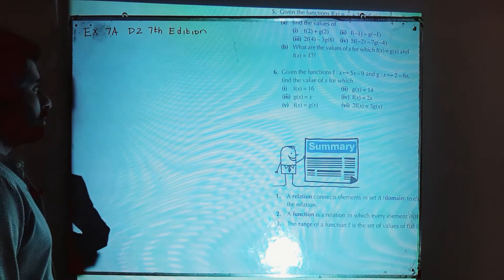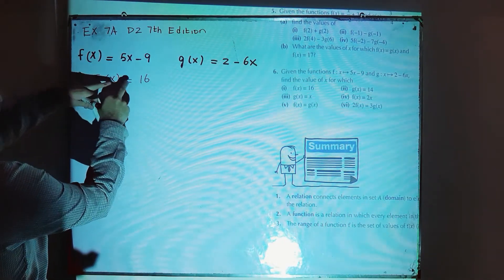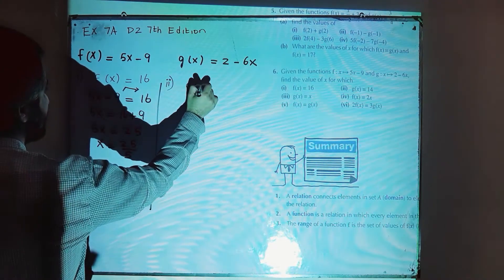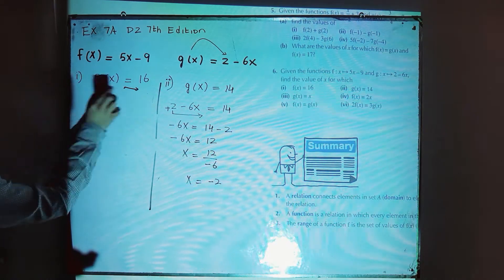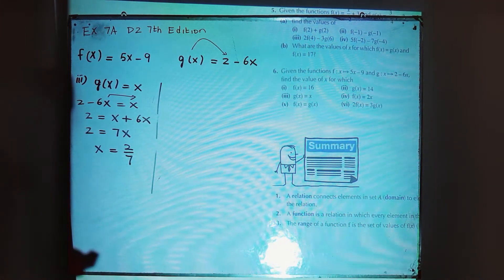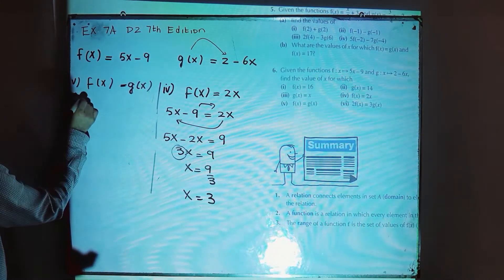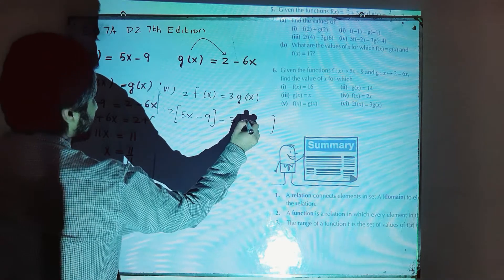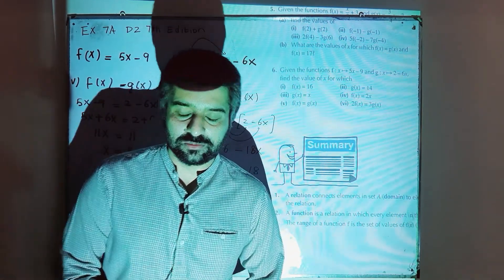D2 Math Ch7 Ex 7a Q6 Functions